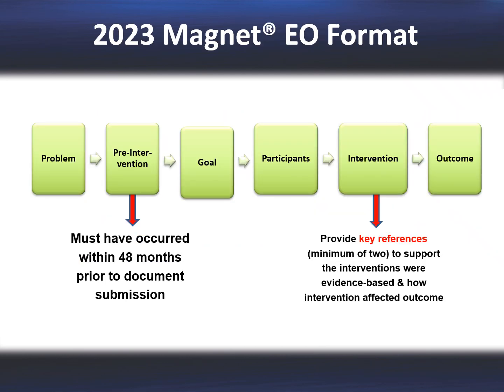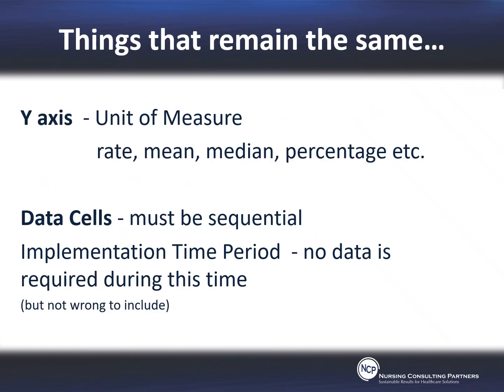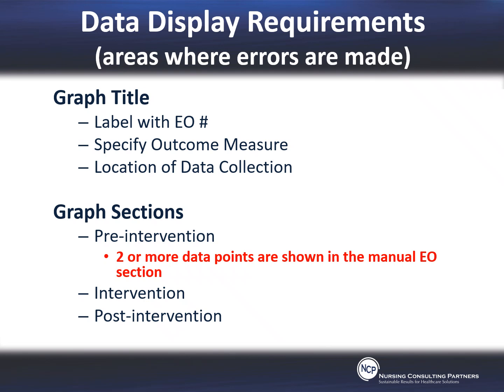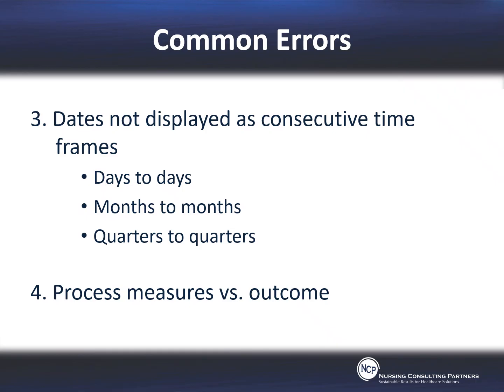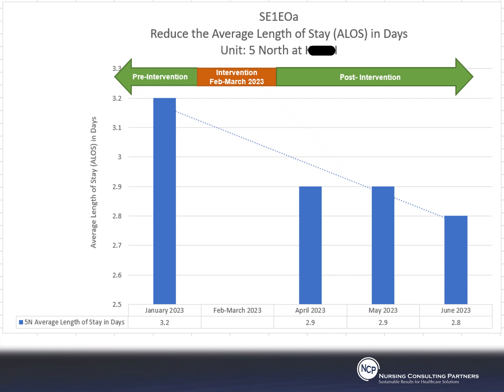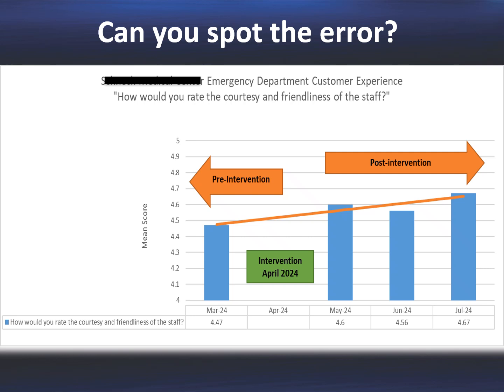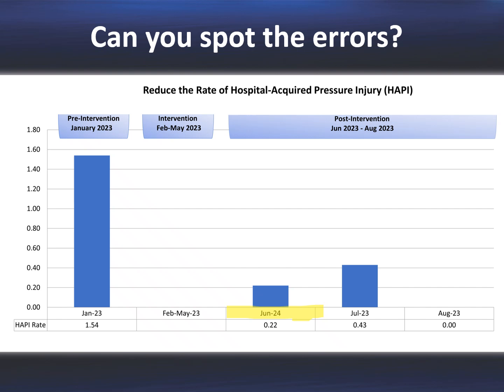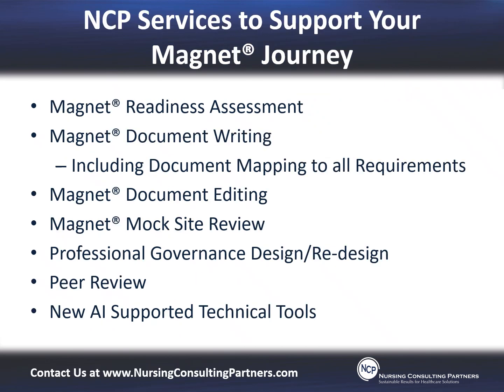Avoiding Common Magnet® Document Graph Errors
Join NCP Consultant, Barb Haag-Heitman, PhD, RN, as she walks you through the most common mistakes people make when creating graphs and data visuals for Magnet® documents — and how to avoid them. These include: where and why graph errors tend to show up in Magnet® submissions, best practices to ensure your charts and visuals stay compliant and accurate, and
simple checks that can prevent misinterpretation or rejection of your documentation.